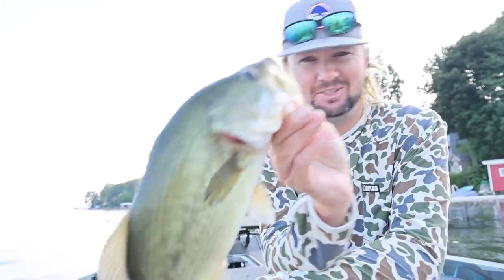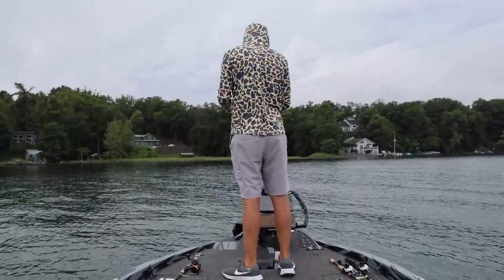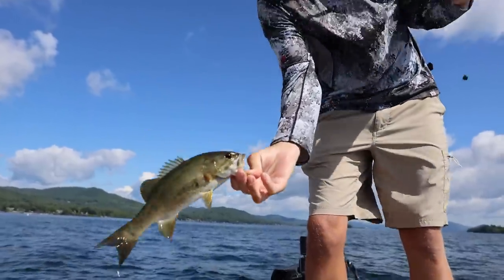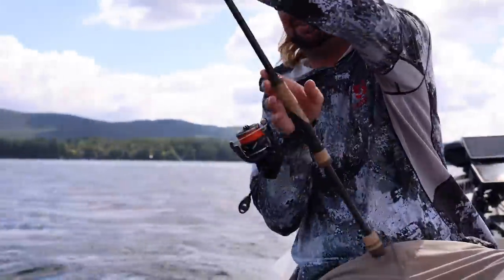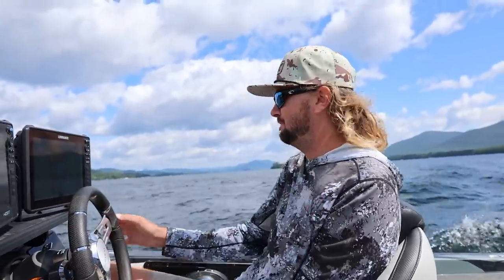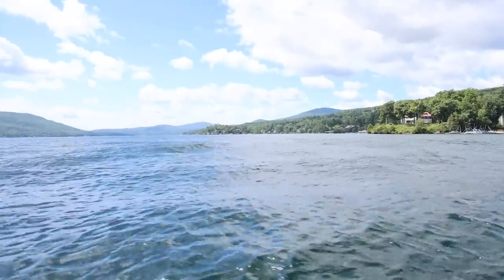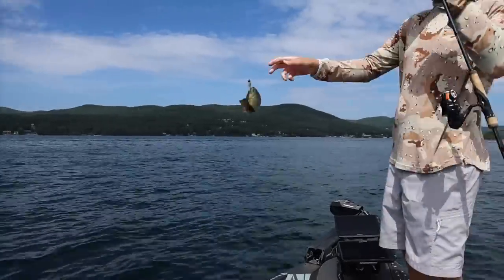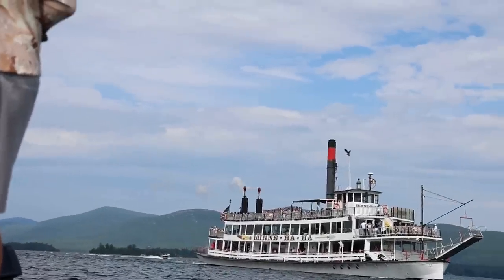Smallmouth & Largemouth Crush City: OVERPOPULATED Lake Makes for Interesting Fishing Day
2022 BASSMASTER ELITE SERIES PRO